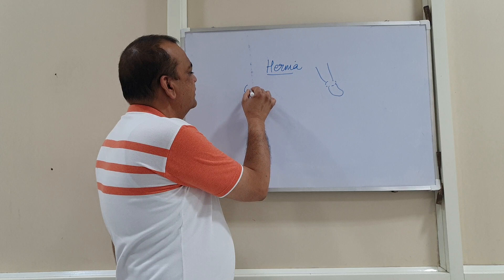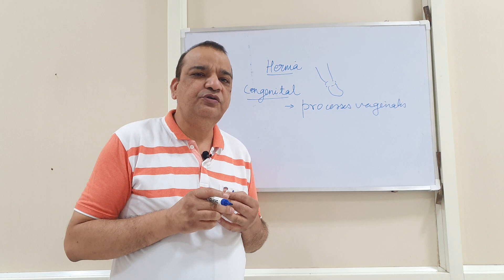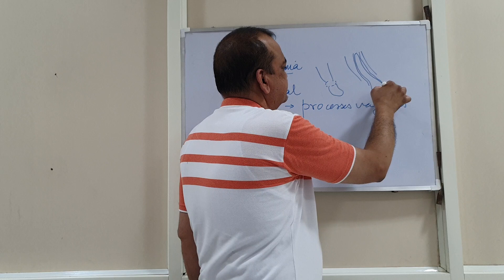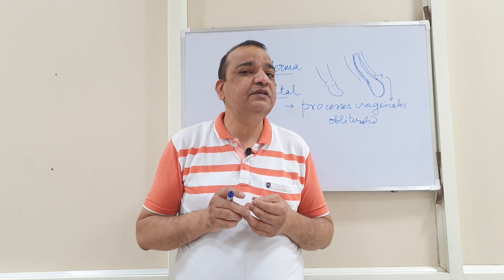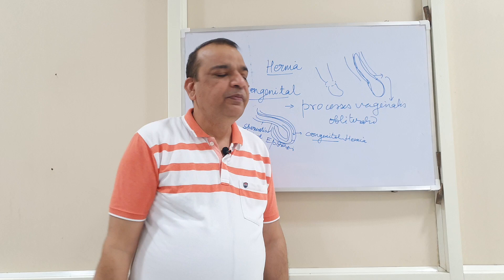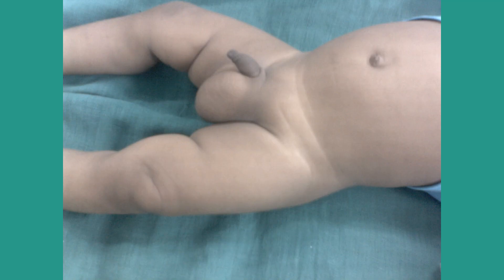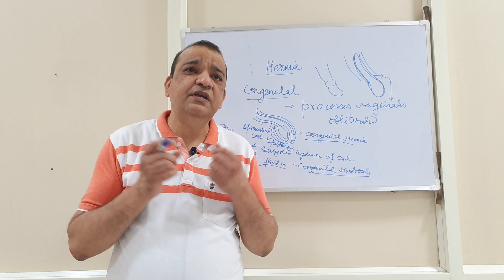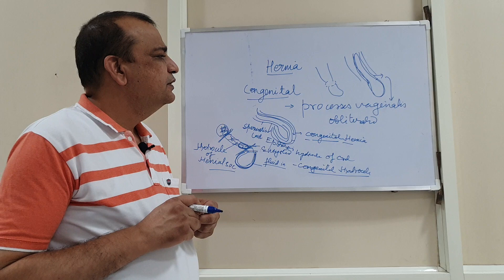Congenital Hernia and Hydrocele - How to Diagnose Hydrocele of Hernia sac and encysted hydrocele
These are conditions associated with patent processus vaginalis.